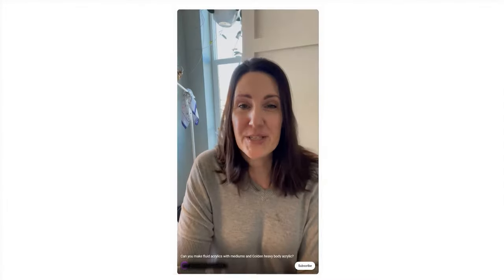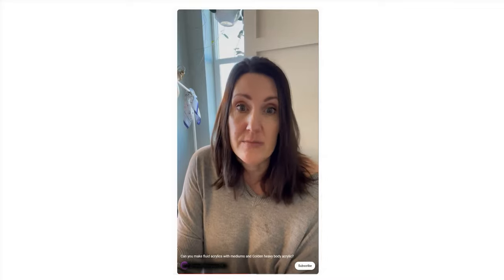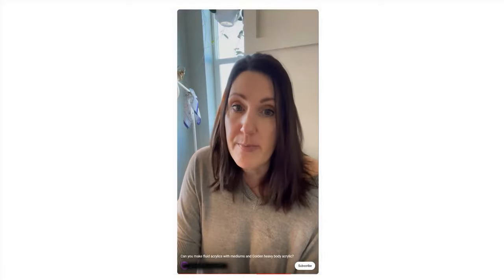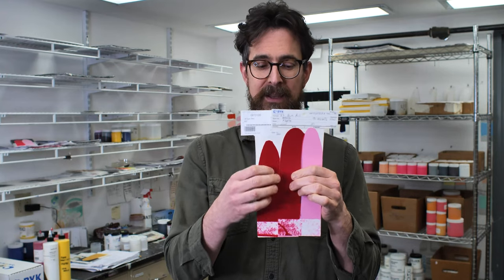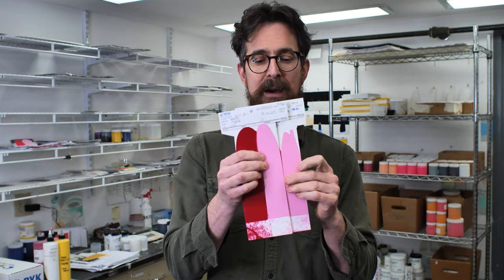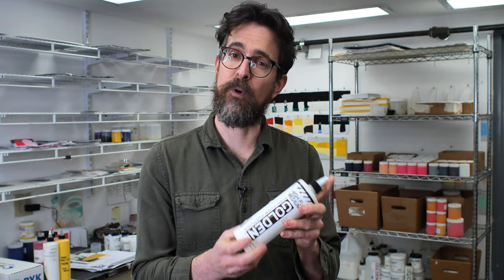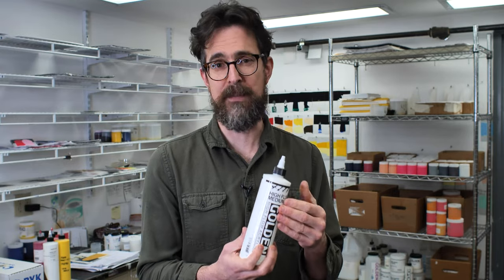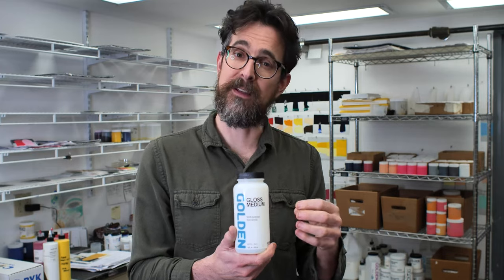HOW TO TURN HEAVY BODY [ACRYLIC PAINT] INTO FLUID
This Pints from the Paint Bar question is one we get a lot: can you make GOLDEN Heavy Body paint behave more like GOLDEN Fluid paints? More simply, what’s the best way to thin a thick paint?
Distilled water and/or a variety of GOLDEN acrylic mediums will thin Heavy Body colors to a more Fluid consistency.
However, adding water or fluid medium spreads out (extends) the pigment and binder in your Heavy Body paint creating a more wash-like quality on your painting. Thinned Heavy Body will be more transparent and, in that way it is NOT the same as our Fluid Paints which have a pigment load and opacity very similar to full-strength Heavy Body colors.
It may seem strange, but the difference is between our Heavy Body and Fluid paints is NOT the amount of water or medium in the paint – they have pretty much the same amount color for color.
Thank you, Meredith, for this great question! Enjoy your FREE pint of paint from the GOLDEN Paint Bar!